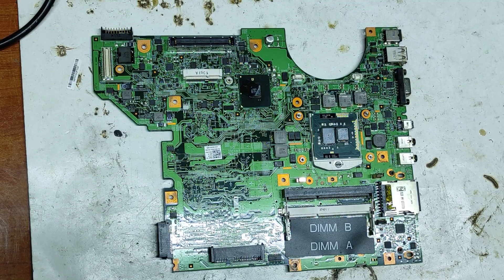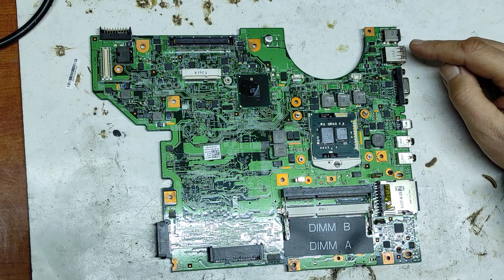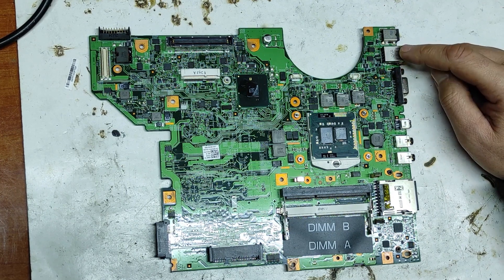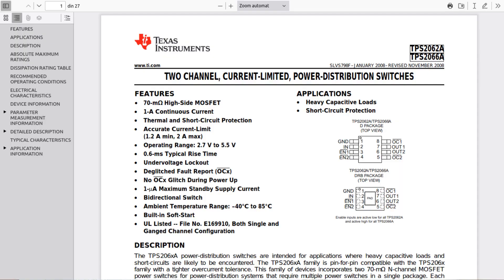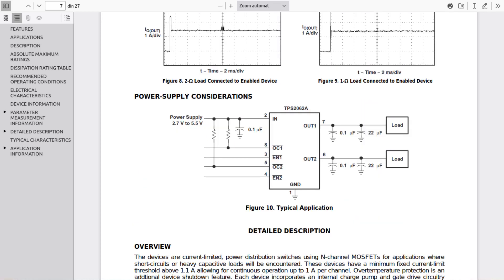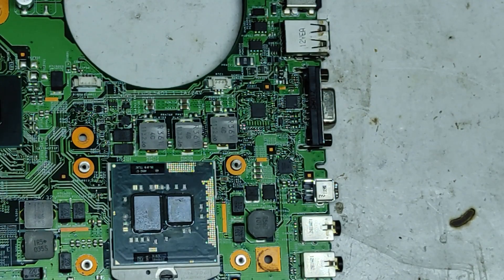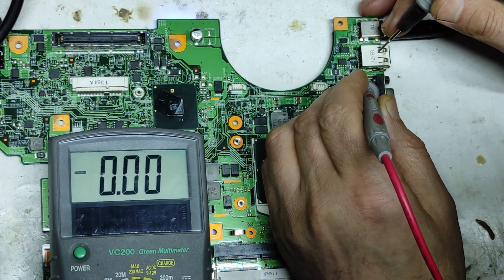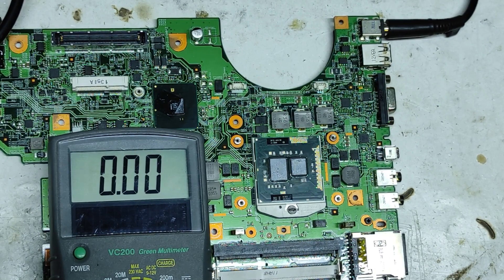How to repair USB port after overcurrent fail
You can see in this video how I repaired lap6top motherboard with tps2062 burnt by replacing it with resetable fuse 1.5A